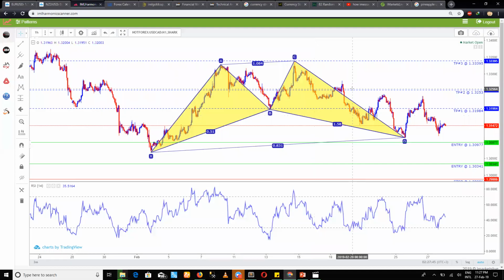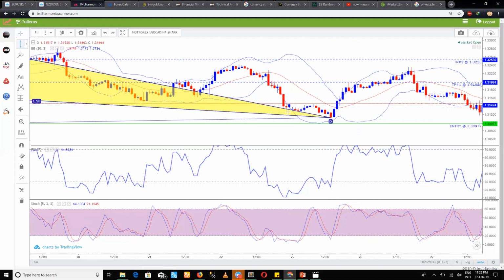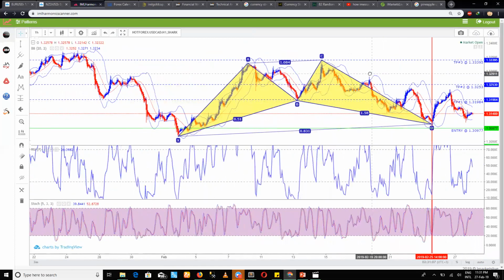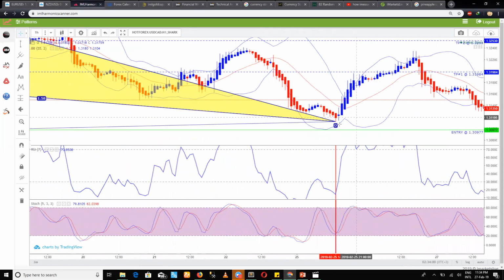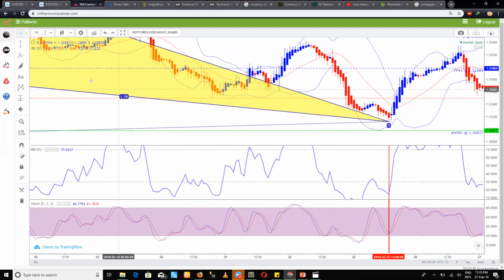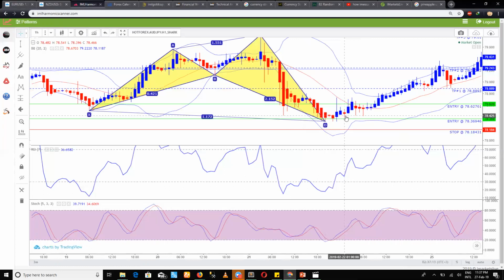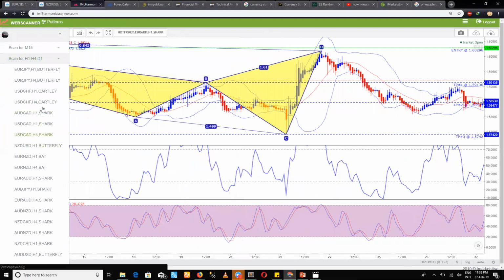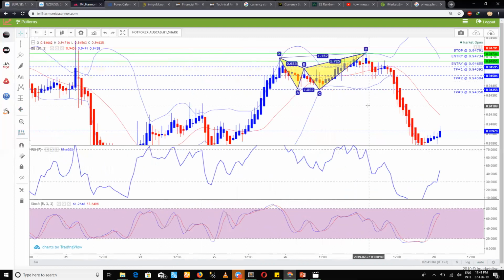HARMONIC SCANNER STRATEGY 2 CONT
HARMONIC SCANNER STRATEGY

GET ENROLLED IN IMARKETSLIVE AND EXPERIENCE TRADING AT ITS BEST